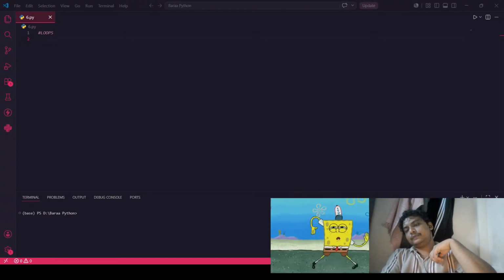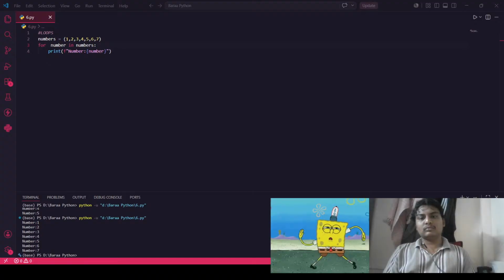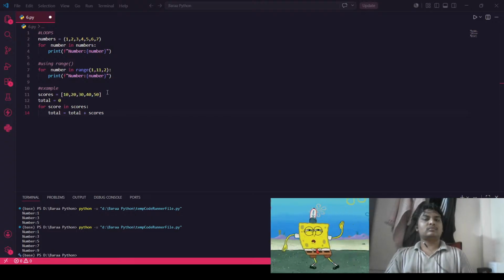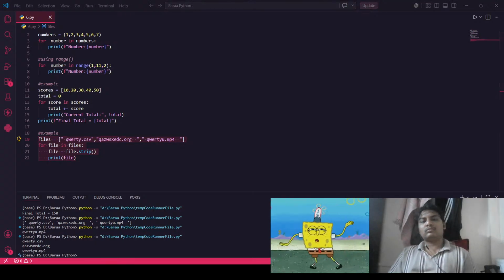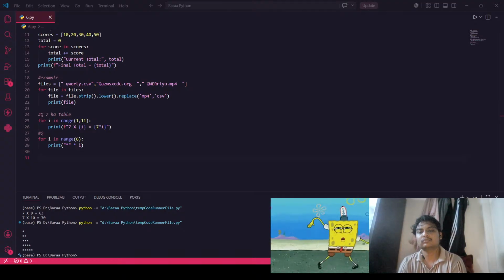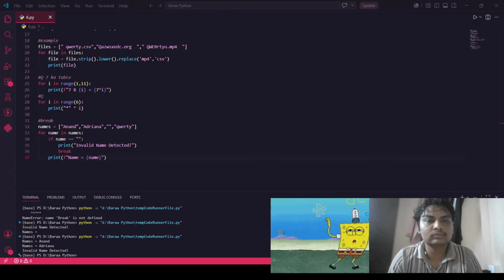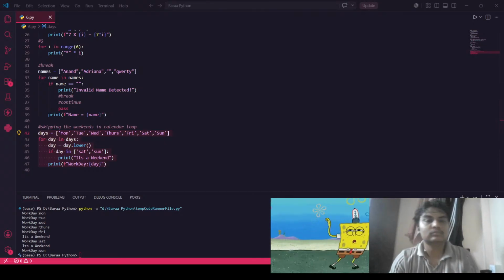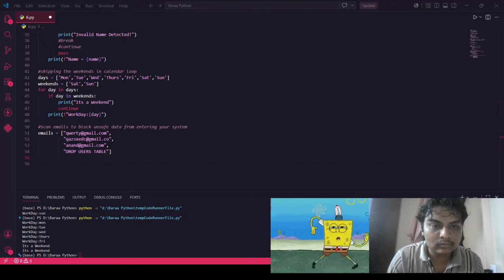Some Python and then Sekiro